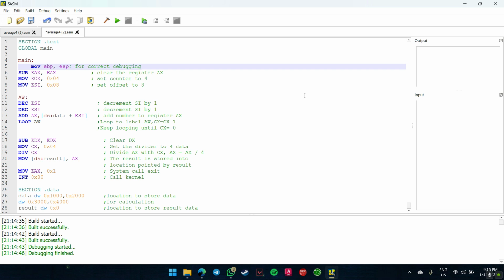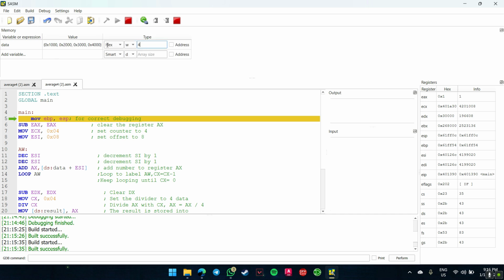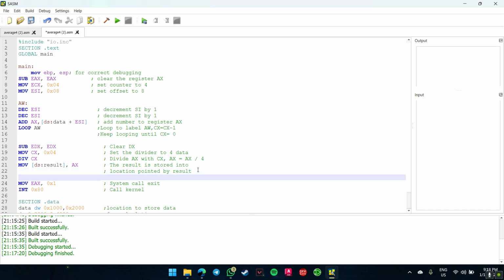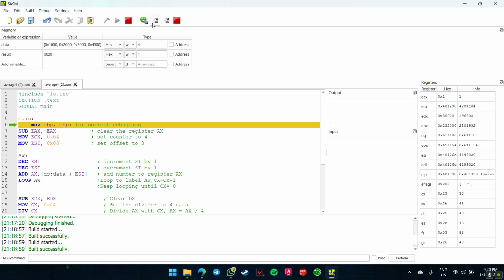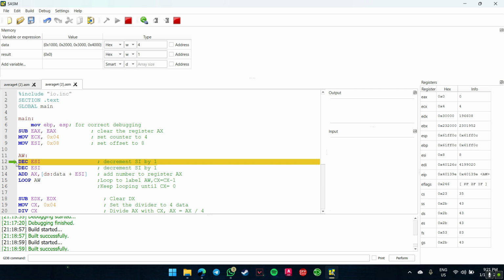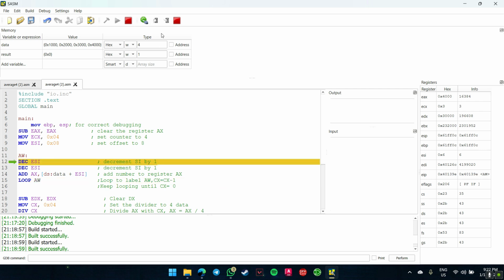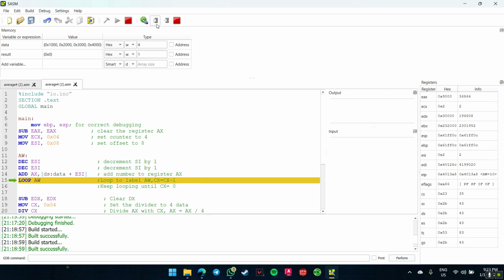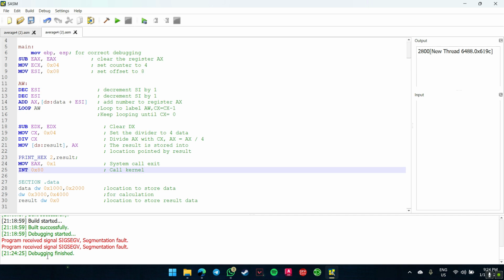Setup x86 programming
tutorial on how to setup an x86 assembly language programming environment and debug an assembly program